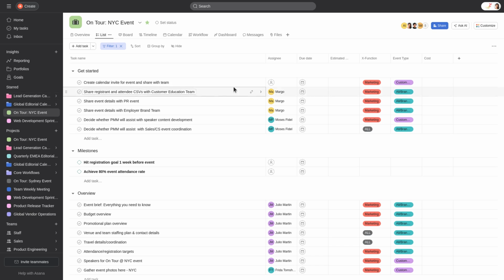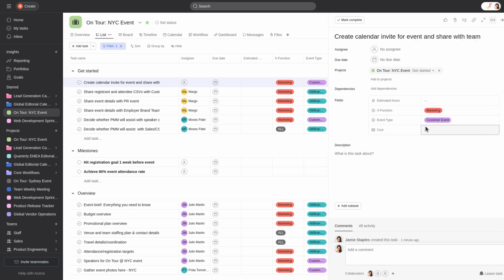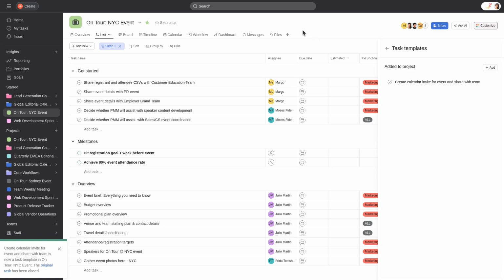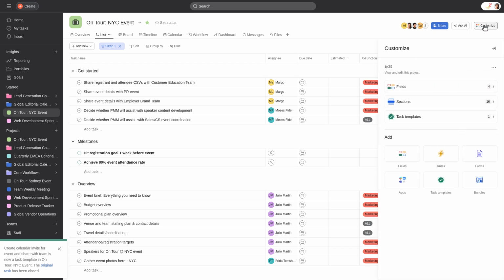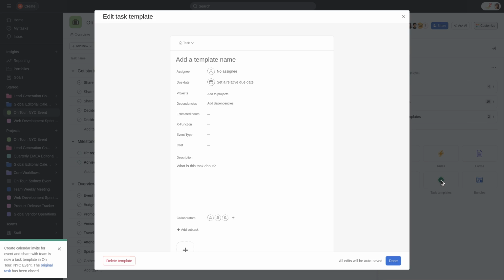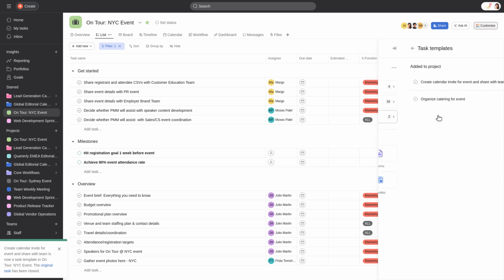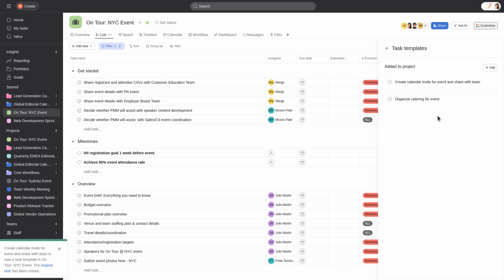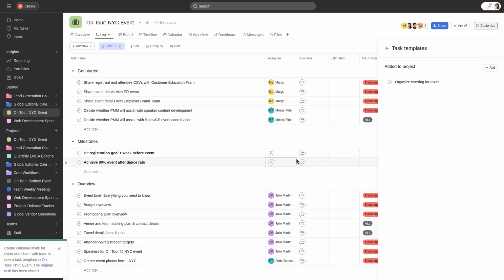Asana Task Templates: Save time with task templates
Learn how to create and use a task template so you can streamline repetitive work.

Key Moments
00:00 Intro
00:04 Convert an existing task to a template
00:36 Create a template from scratch
01:15 Delete a template

For more information on how to use Asana task templates, explore our Help Center.